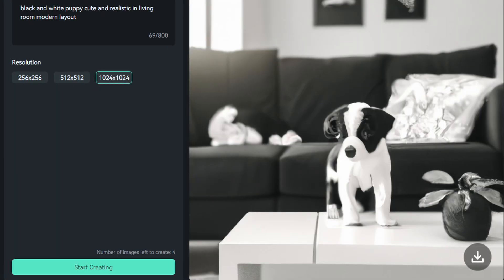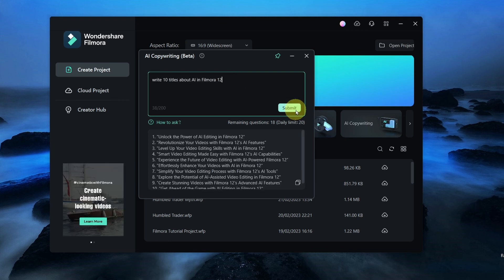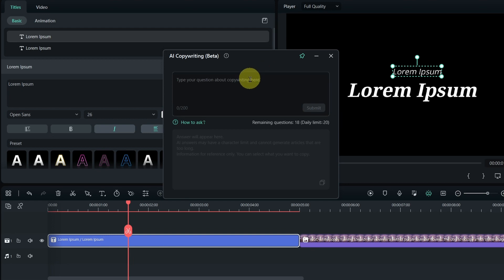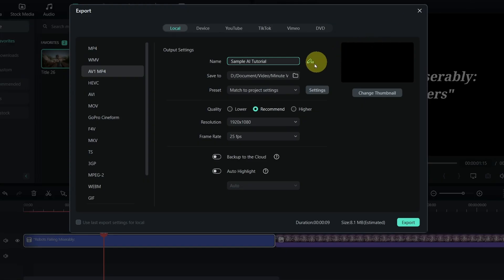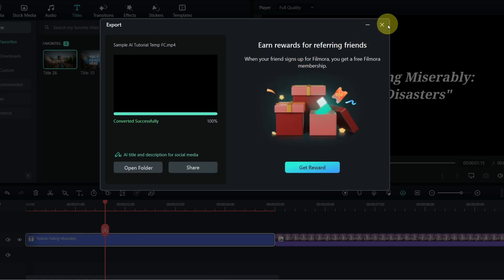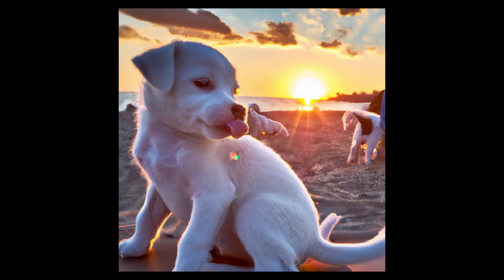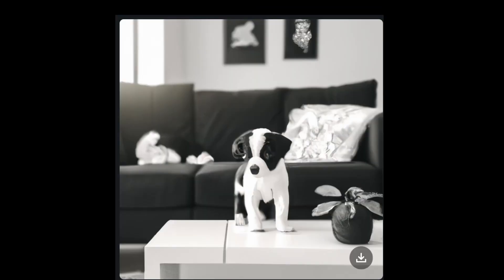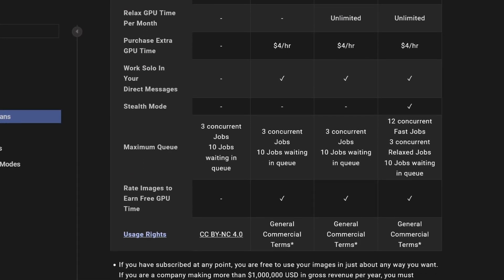Filmora - AI Image Generator And ChatGPT Integration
ChatGPT and an AI Image generator is integrated with Filmora 12. Here's how you use them and tips to get great results from the AI image generator.